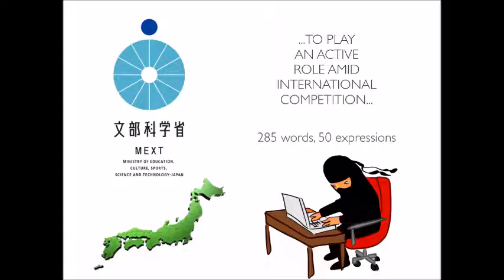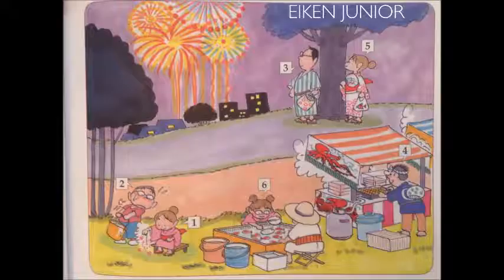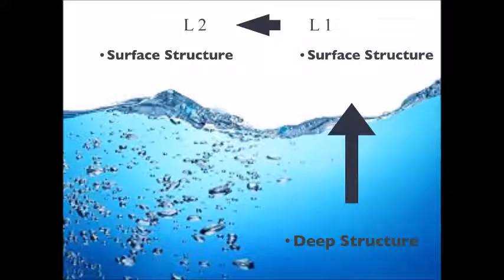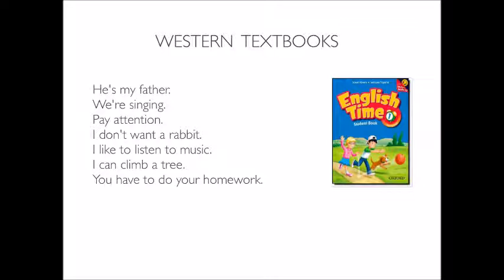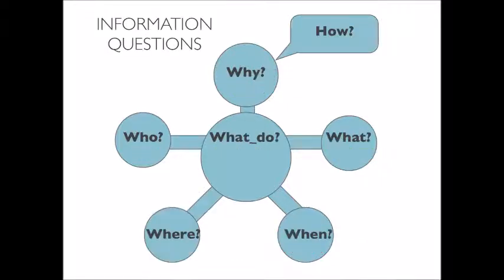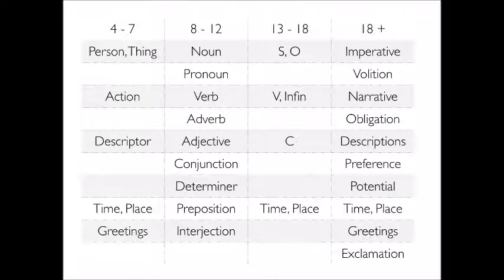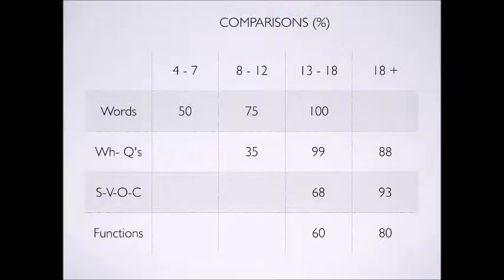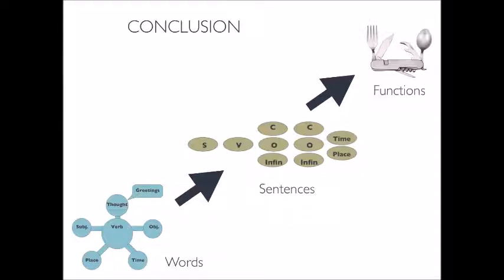Three Pillars of English Education in Japan -- Word, Sentence, Function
English education in Japan traditionally begins in junior high school, yet many parents look to early instruction in hopes of bettering their children's English pronunciation. However, Japanese children as young as five years old do not naturally assimilate the structure and sounds of the English language. Assuming that children's intended communicative message is the same whether they speak their native language or a foreign language, this paper explores similarities and differences in Japanese and English syntax, in hopes of facilitating a transformation from first-language to foreign-language surface structure. As a means to this end, the speech patterns and communication strategies of more than twenty children were recorded and analyzed. Their statements were compared to statements made by children who were native speakers of English. These statements were then analyzed sentence by sentence and classified according to their communicative functions. Likewise, a six-level series of textbooks published by a Western publisher was evaluated and compared to a three-level series of tests of English as a foreign language, published in Japan. From these data it was hypothesized that all the information necessary for children to communicate can be distilled into five broad categories. If children subconsciously formulate thoughts based on these categories, it should be possible to construct a foreign-language template which can be juxtaposed upon the native-language surface structure, eventually replacing it, so as to facilitate production. In order to test the validity of this proposition, a teaching program was devised based on the six-level series of English textbooks previously mentioned. Nine communicative functions were added to the program to meet the needs of older children. The program was tested by administering varying levels of the Eiken, or STEP Test, given as both a pre-test and a post-test. The results show that developing a kind a "transformational grammar for children" does indeed have a positive effect on children's foreign language production in Japan.